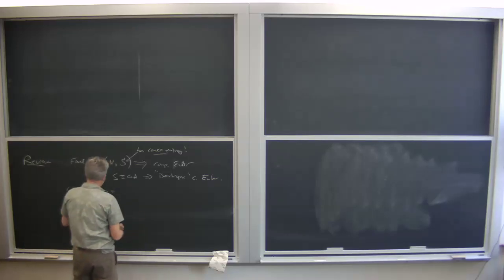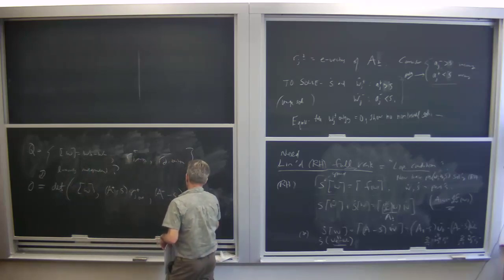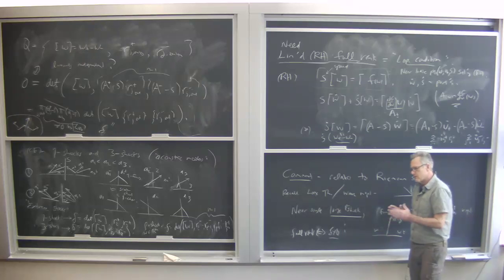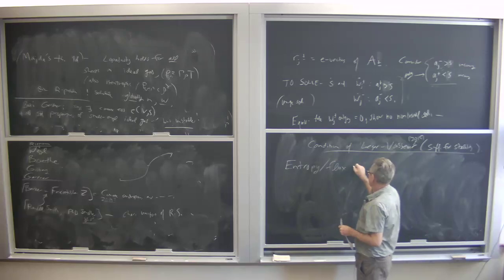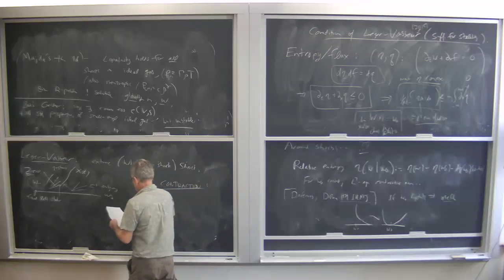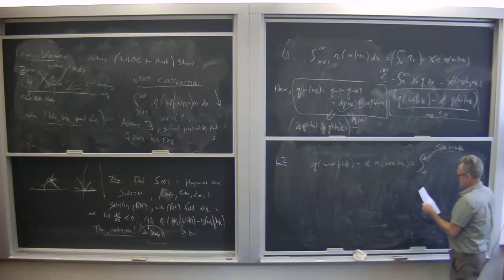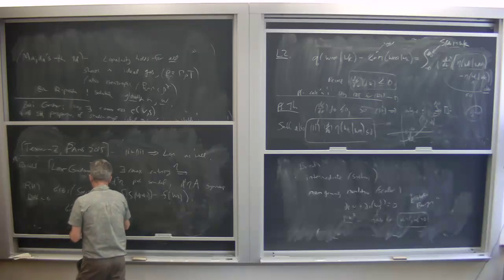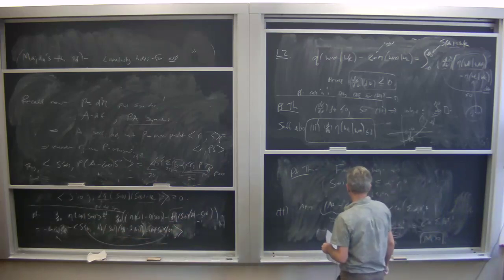Lecture 14 | Shocks and Patterns in Hyperbolic and Hyperbolic-Parabolic Balance Laws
Instructor: Kevin Zumbrun (Indiana University)

Dean's Distinguished Visiting Professor - Kevin Zumbrun (Shocks and patterns in hyperbolic and hyperbolic-parabolic balance laws)